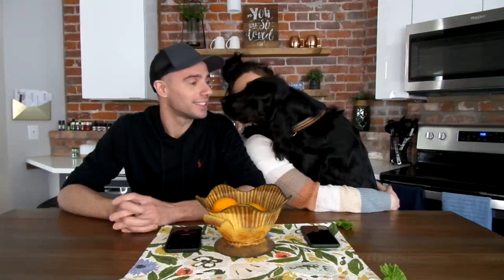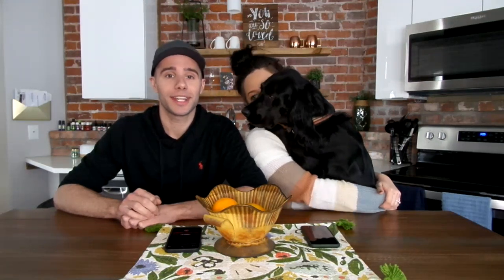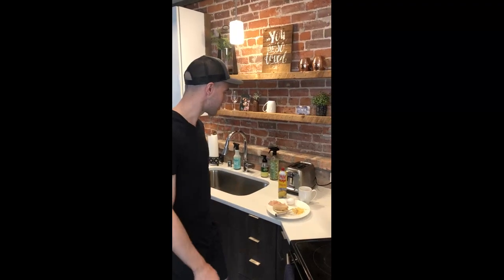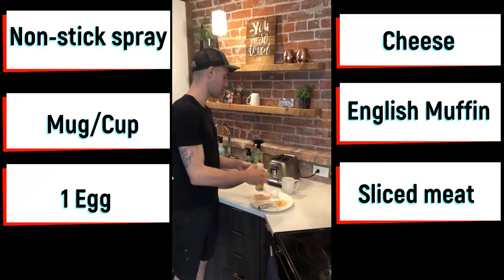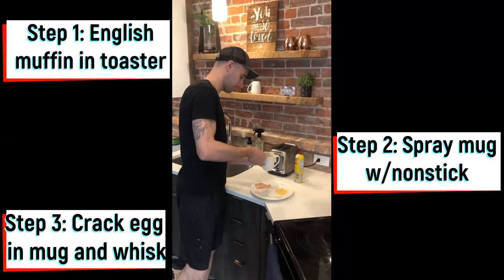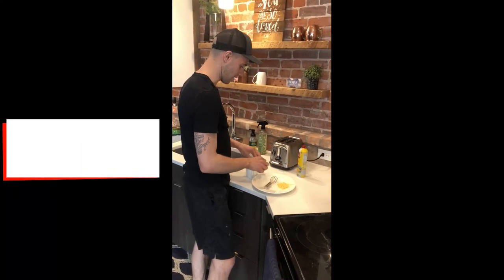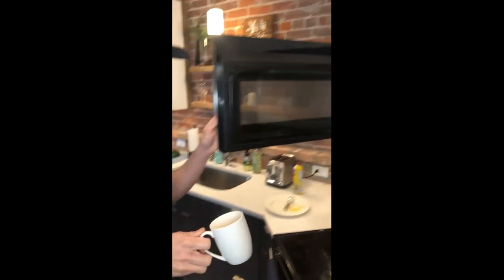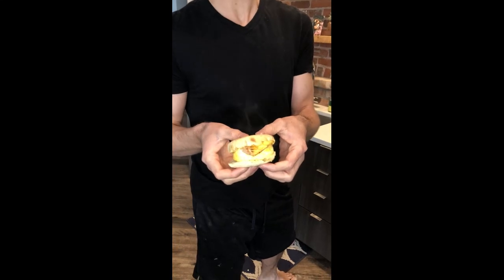S1E1 Are you sure this is how you do this?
We are excited to bring you fun and relevant content. Our goal is to help you momentarily escape the craziness of this world and provide fun wholesome content!